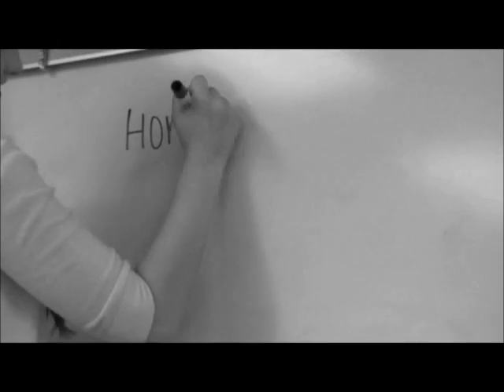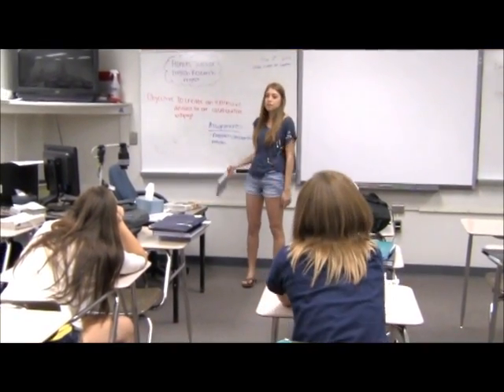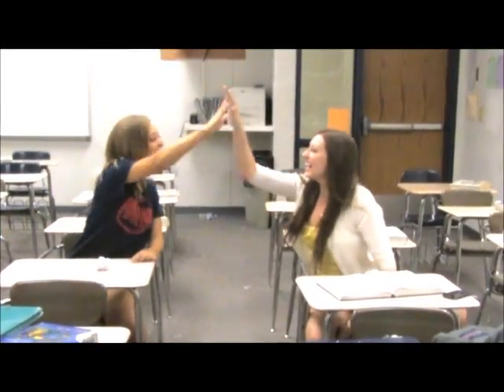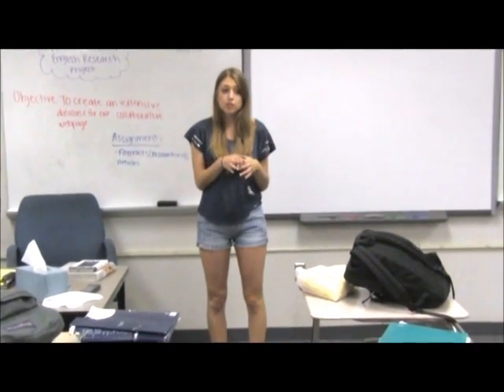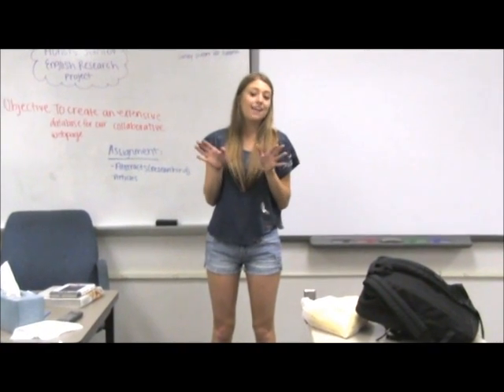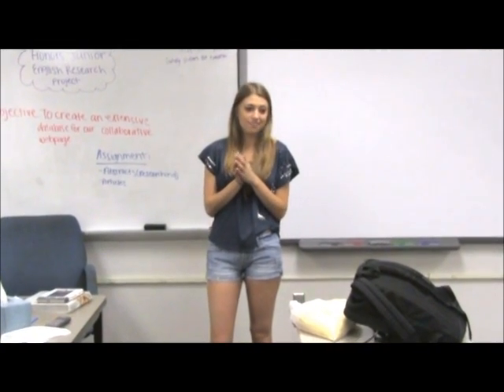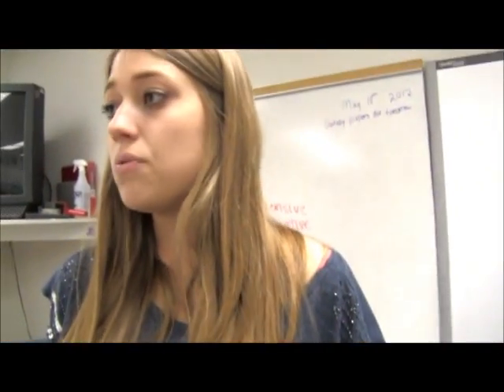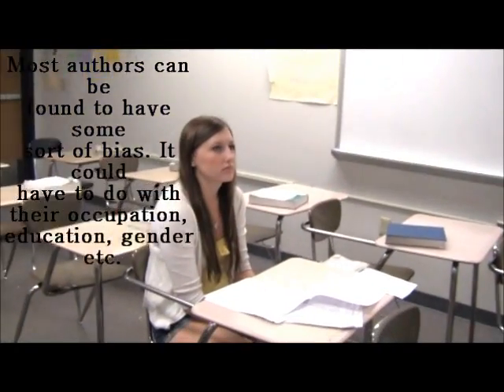Desert Vista English Project Instructions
A couple of us put together an instructional video for Juniors being introduced to our Honors Junior English Project :)